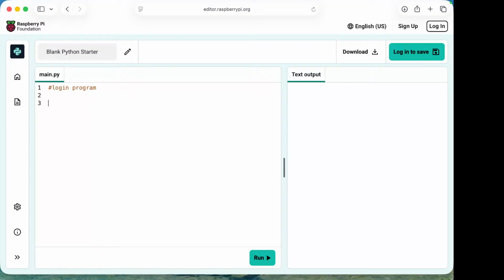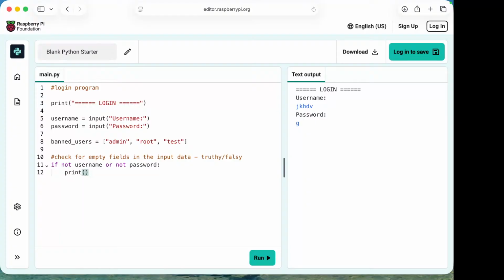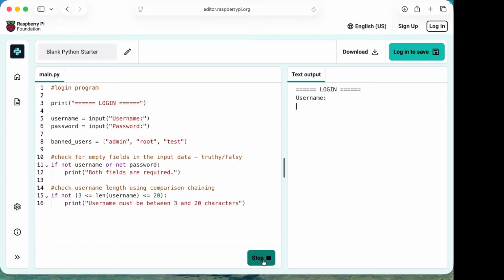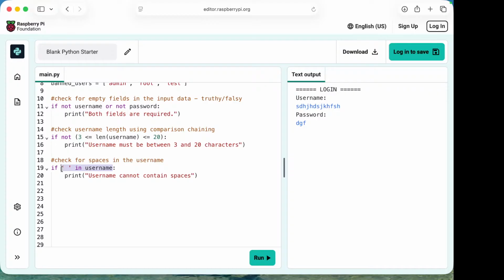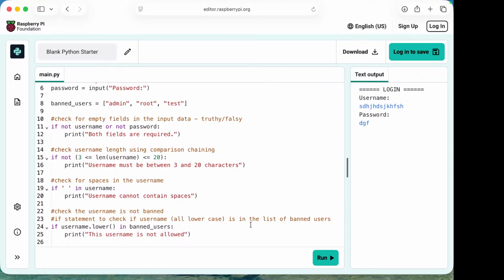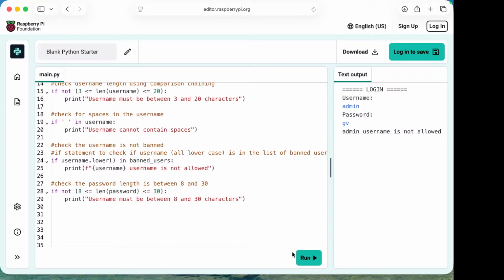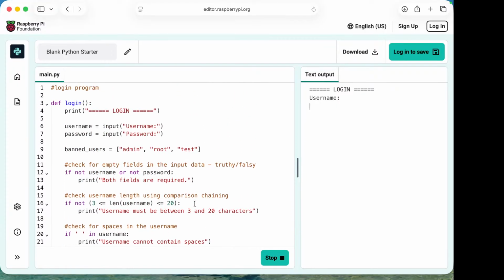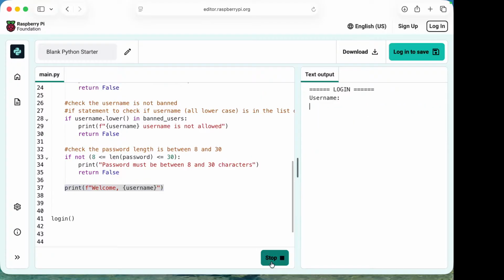Improve your Python 4